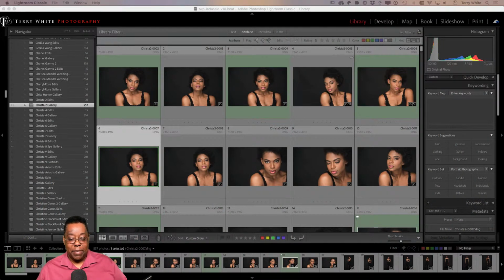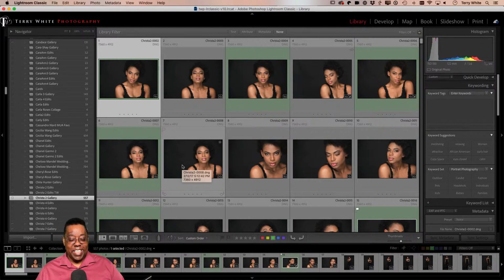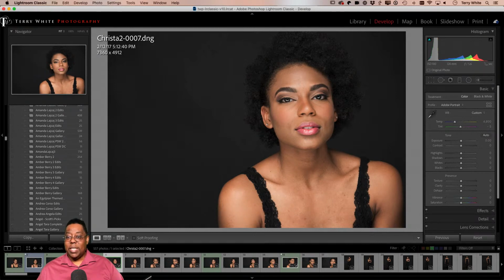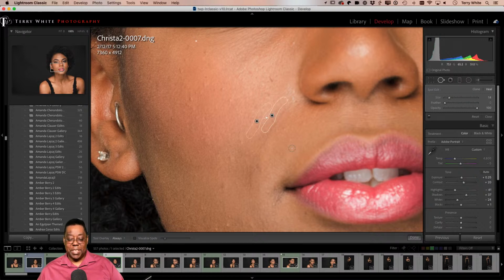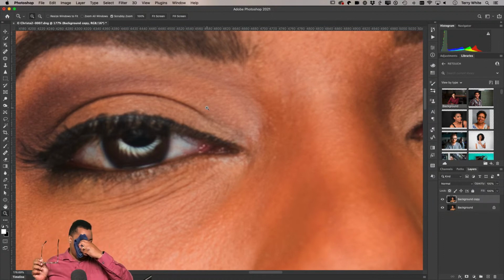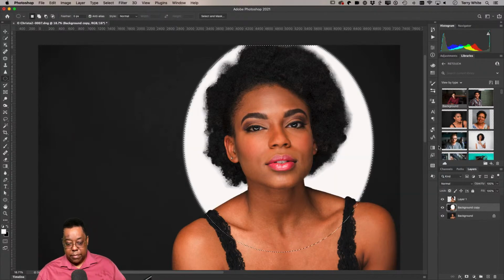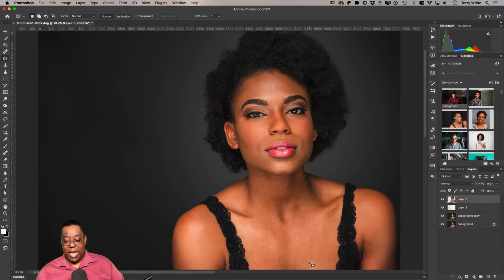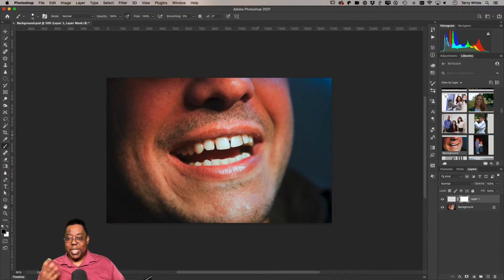Photography Masterclass - Portrait Retouching for Photographers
Welcome to my weekly Photography Masterclass, in this episode I'll show photographers how to do portrait retouching.